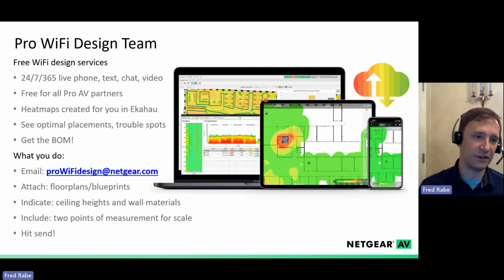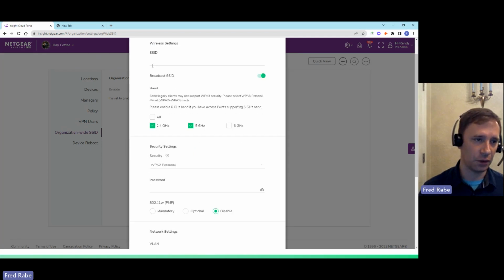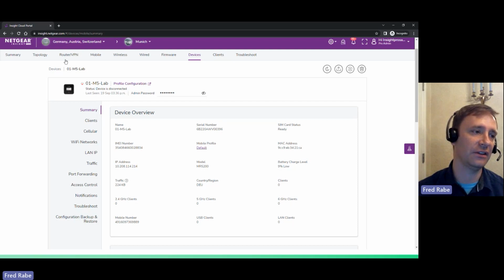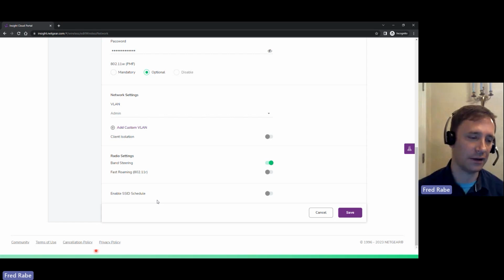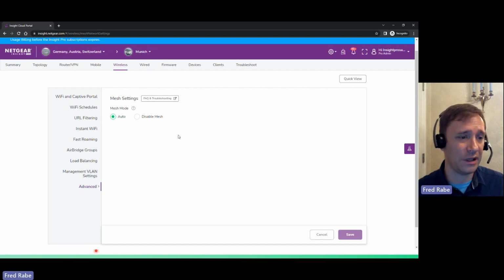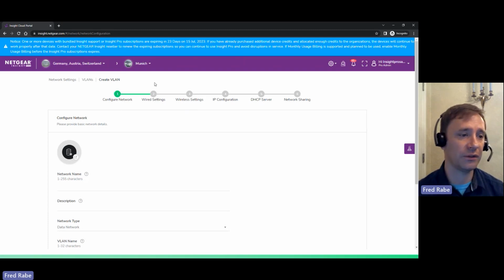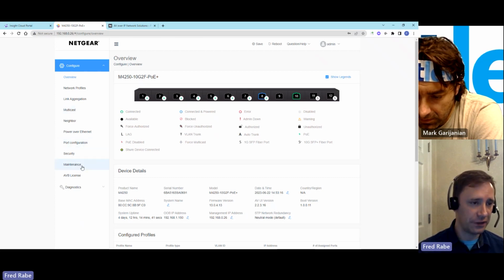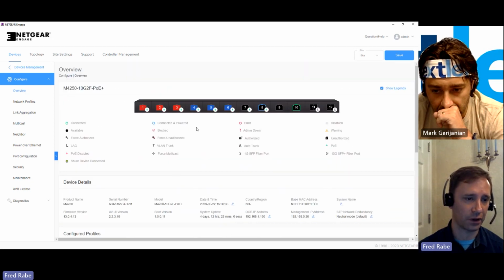Netgear Advanced Training Webinar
Netgear "Geared Up" Advanced Training Webinar
Get in depth training to become a master to configure and deploy the Netgear Network!